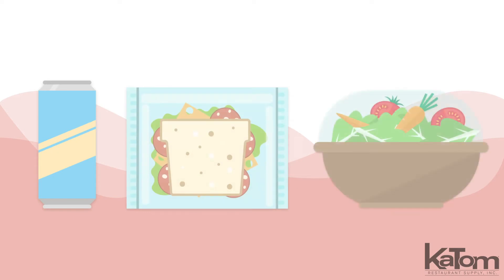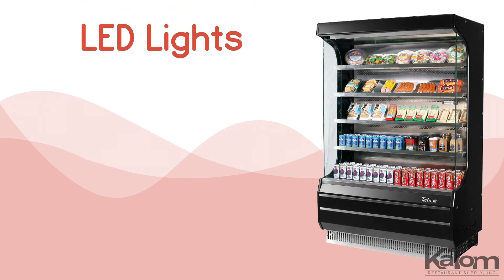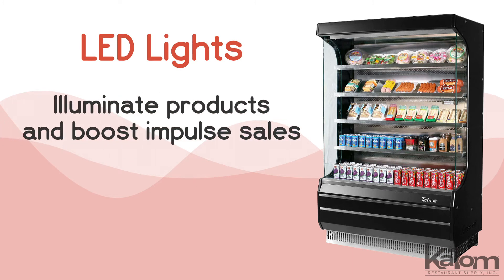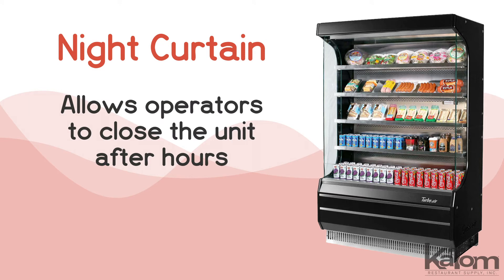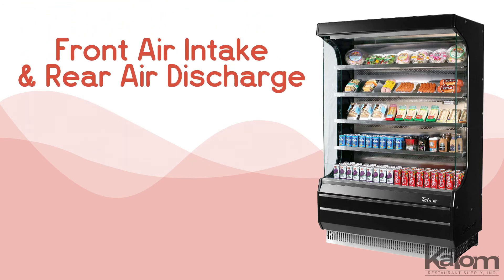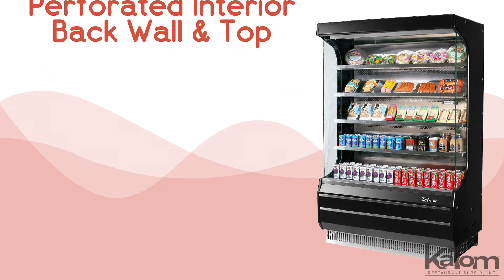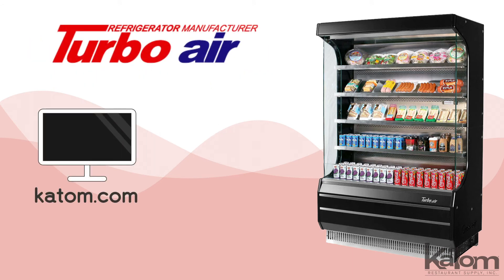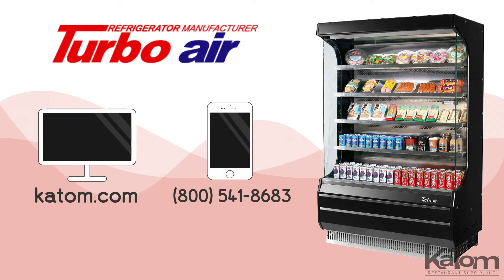Turbo Air 50-in. Vertical Open Air Cooler (TOM-50B-N)